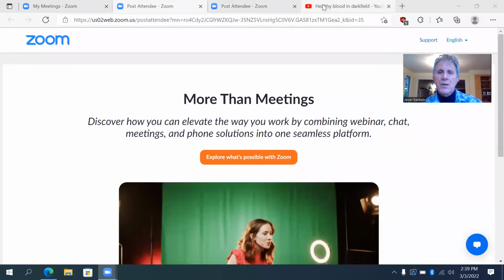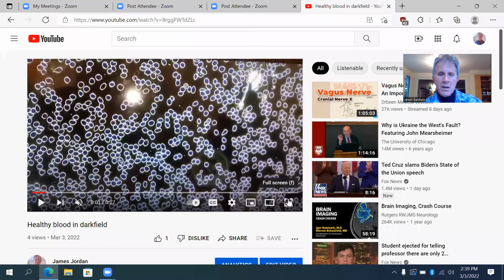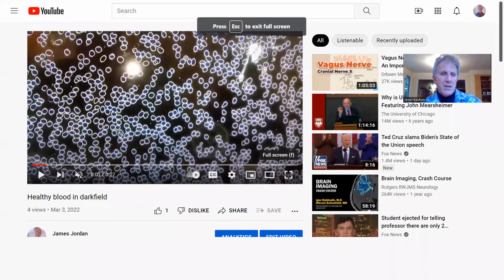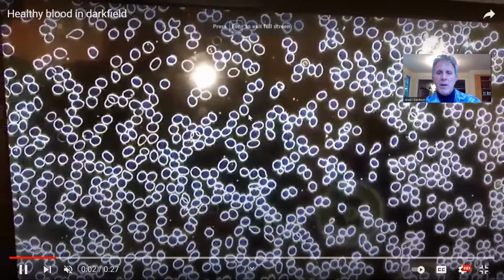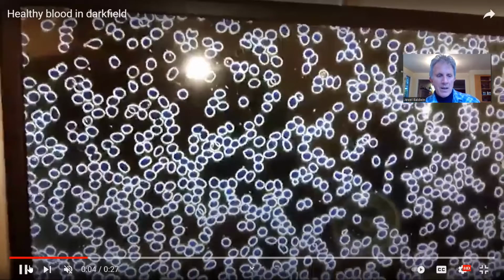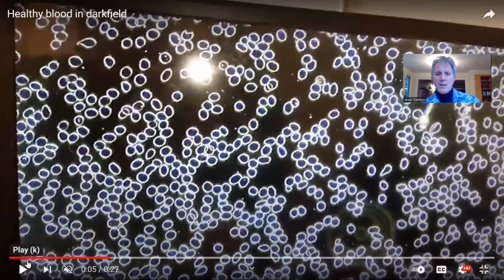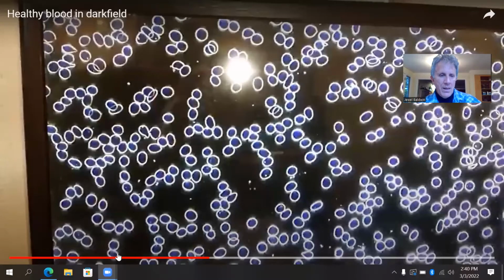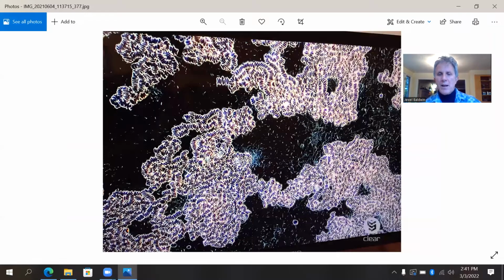How to Reduce Risk of Blood Clots, CVD and Stroke